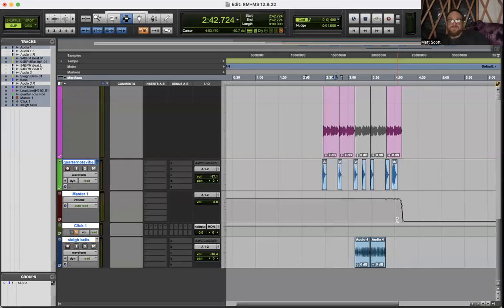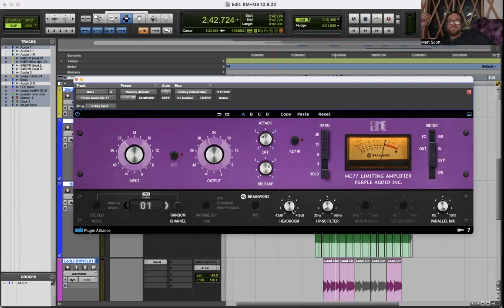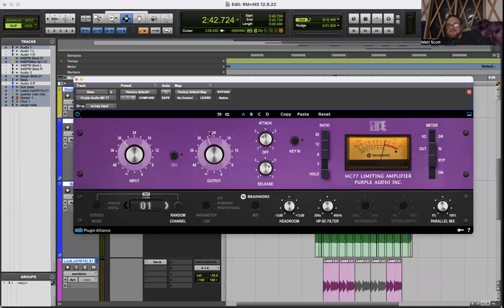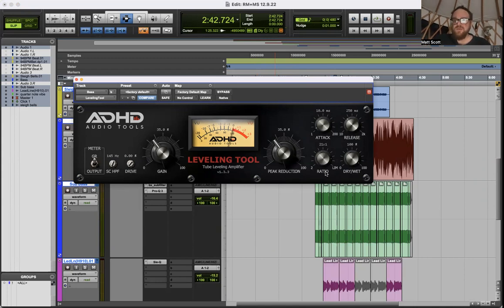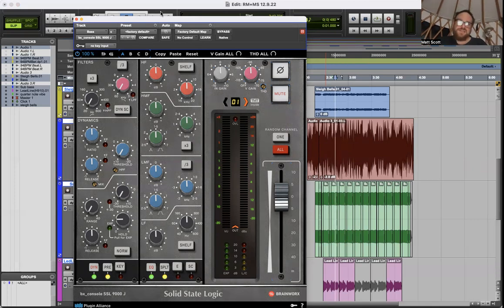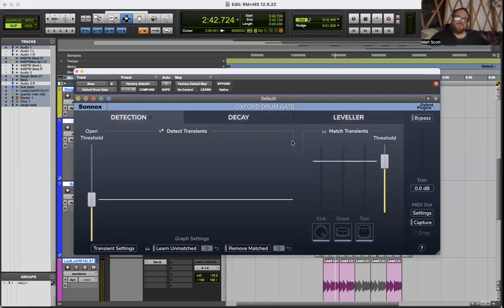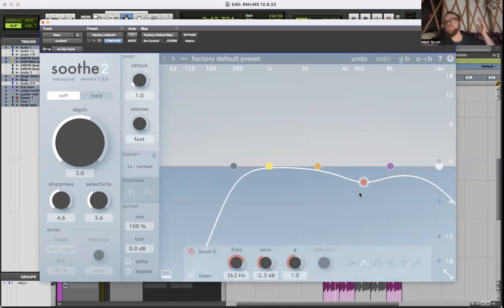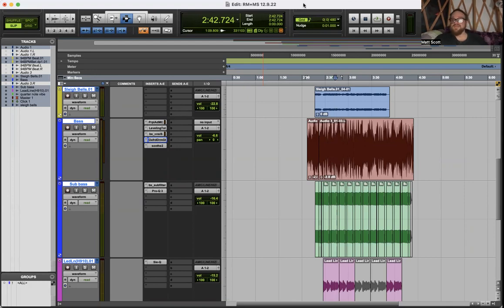MIXING AUDIO IN MY OFF-GRID YURT P.2: MY CURRENT COMPRESSION GO-TO's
Living off-grid and without internet in a yurt is a luxury in all ways. That said, getting electricity off of low wattage solar panels and smaller batteries means I need to be utilitarian when I can't make use of my Universal Audio plugins (which require an additional powered UAD interface to enable) or when I have plugins that require internet access to engage cloud liscensing.

Here, I share with you some of my go-to's when I'm mixing on a paired down rig with only my laptop, headphones and the ILOK.

More specifically, this video is a look at some of my go-to compressor / compressor adjacent plugins.  I'll have one dedicated to bus compressors coming soon, too.

This is some inane content, but perhaps it will connect with an appreciative if not tiny audience.